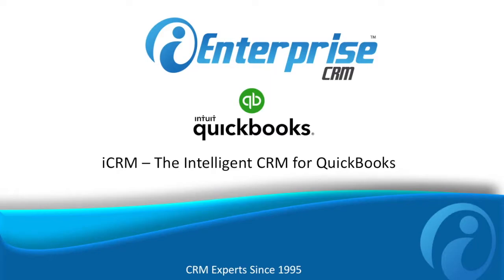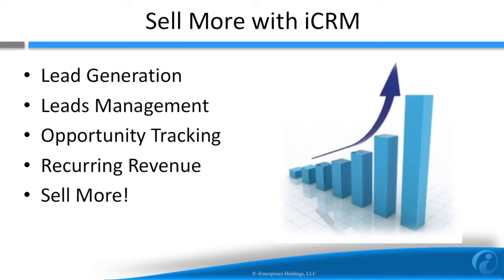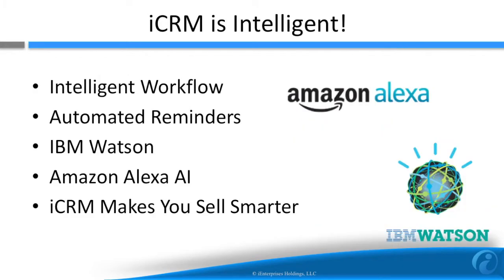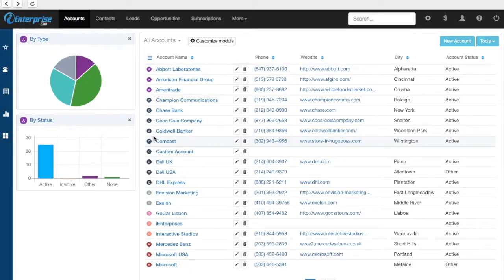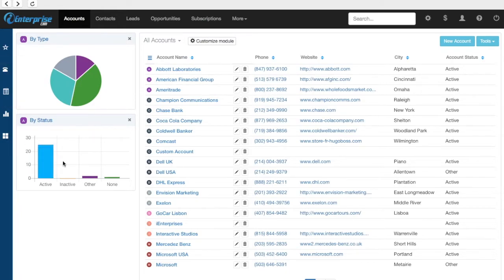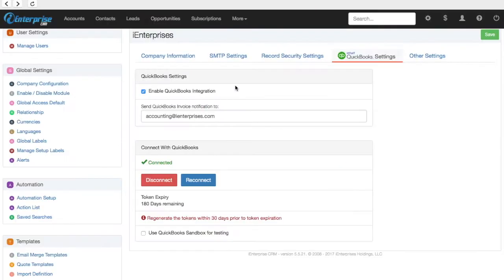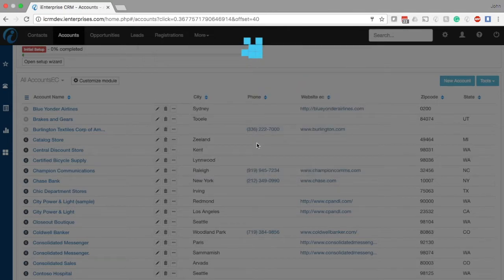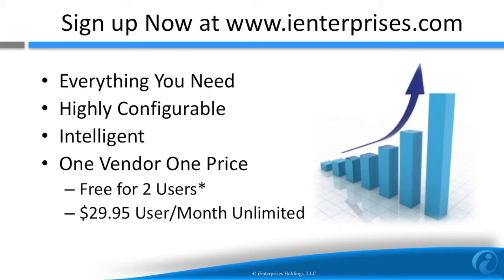CRM for QuickBooks - iCRM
iCRM is completely integrated with QuickBooks as well as Gmail and other applications. iCRM is reasonable priced and It's also completely configurable thus allowing you and your team to sell more! for details!